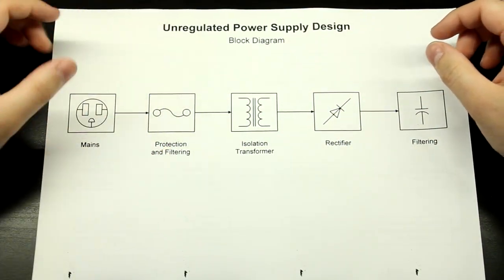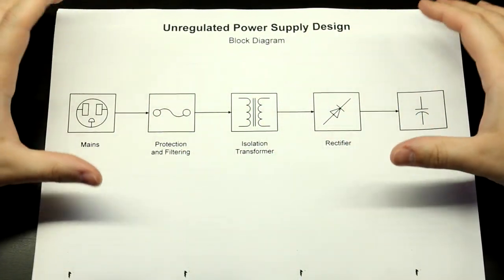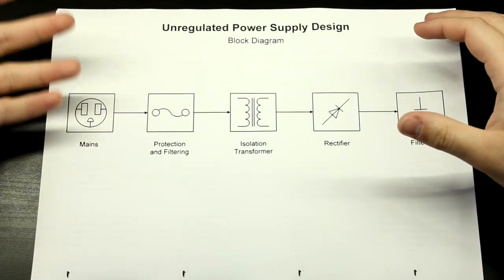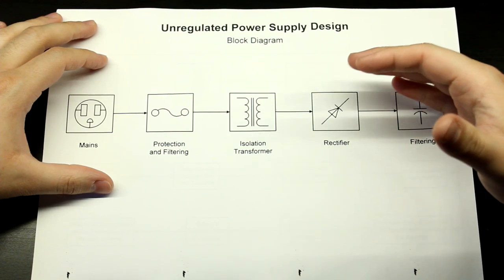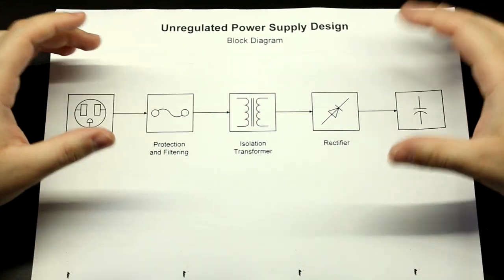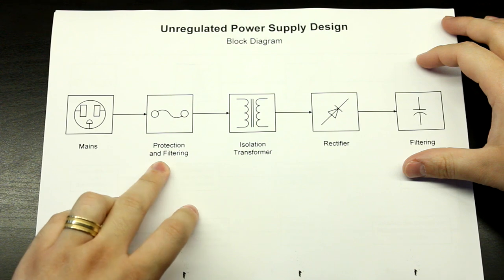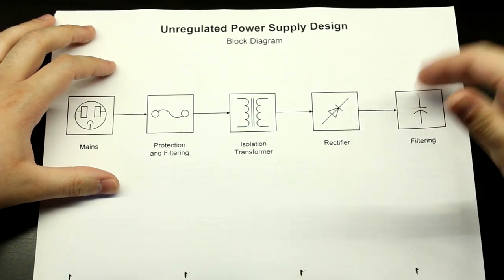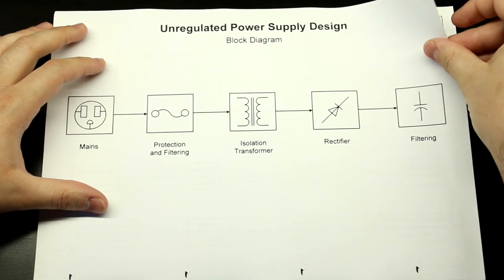#015 - How To Design an Unregulated Power Supply (Transformer, Rectifier, and Capacitor Selection)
Learn how to properly design unregulated, power transformer based, power supplies with an easy and step-by-step process. You'll learn how to properly select a transformer, rectifier, filter capacitor, and protection components for any unregulated power supply you might want to build.